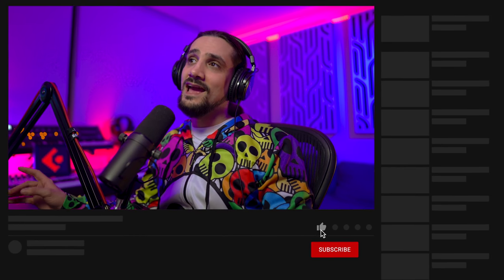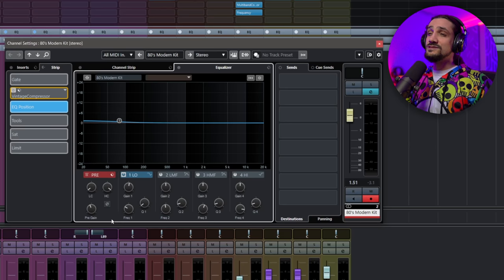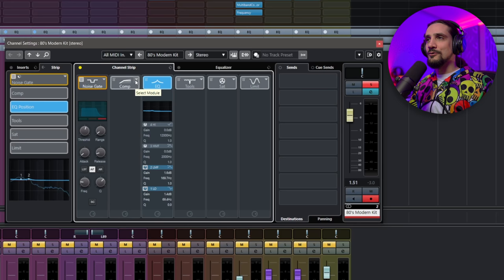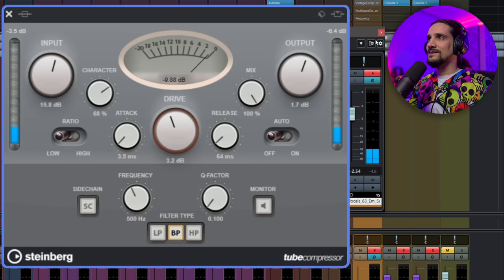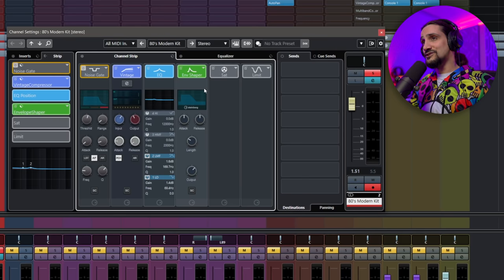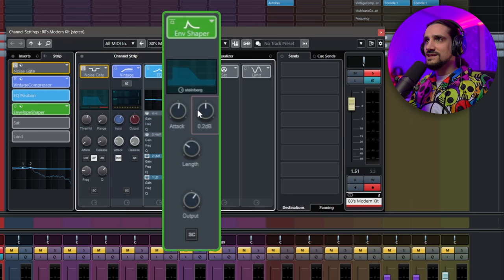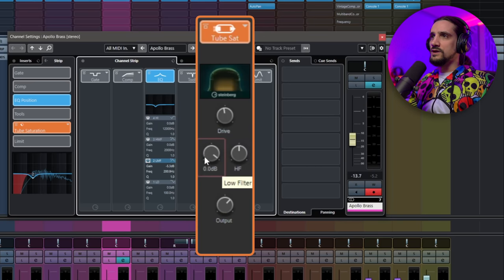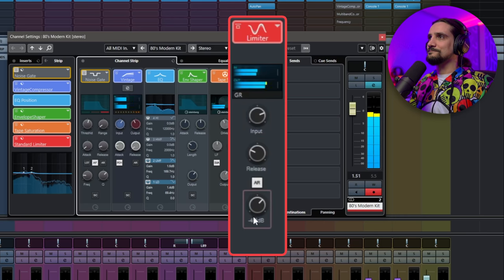Master the Channel Strip in Cubase- Mix like the wind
In this video, I show you everything you need to know about the mighty Cubase Channel Strip!

00:00 - Intro
02:40 - Modules Overview
03:45 - Rearranging the order of the modules
04:23 - Placing the channel strip before or after inserts
05:08 - The Channel Strip: EQ
06:20 - The Channel Strip: Gate
08:26 - The Channel Strip: Compressor (Standard)
10:15 - The Compressor Hold Function- What is it?
11:41 - The Channel Strip: Compressor (Tube)
13:27 - The Channel Strip: Compressor (Vintage)
15:23 - The Channel Strip: Tools
17:19 - The Channel Strip: Tools (Envelope Shaper)
19:53 - The Channel Strip: Tools (De-esser)
21:42 - The Channel Strip: Saturation (Magneto)
25:03 - The Channel Strip: Saturation (Tape)
26:01 - The Channel Strip: Saturation (Tube)
27:13 - The Channel Strip: Limiter (Brickwall Limiter)
28:36 - The Channel Strip: Limiter (Standard)
29:27 - The Channel Strip: Limiter (Maximizer)